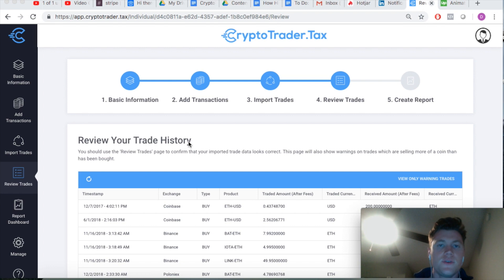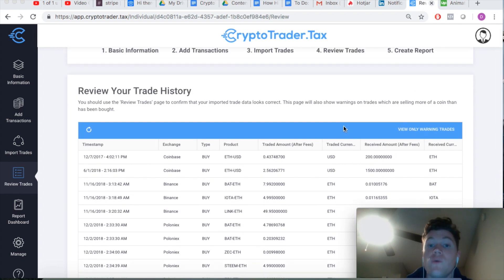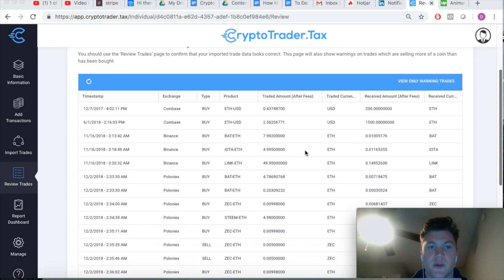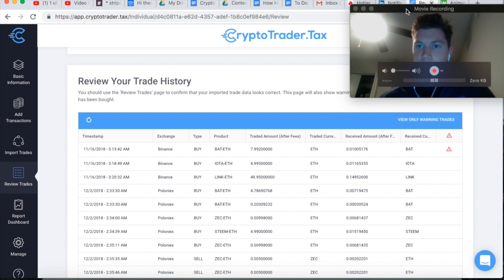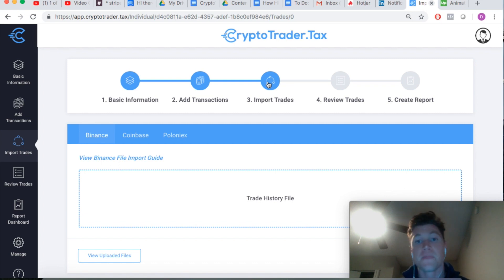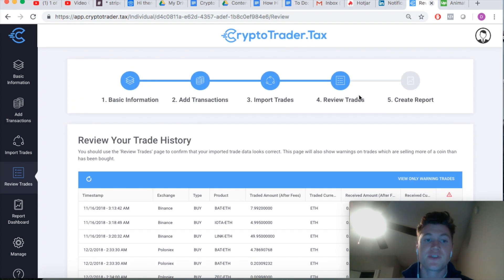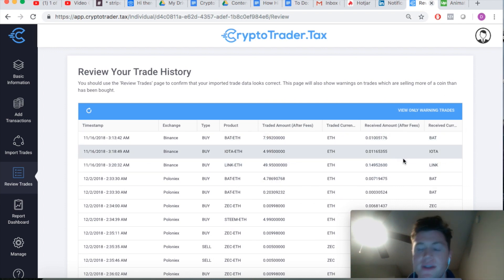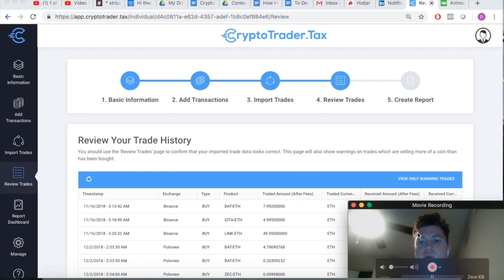CryptoTrader.Tax - Trouble Shooting a Warning Trade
This video walks through the warning trade functionality, why it is important, and how to trouble shoot your warning trade.  For more guides and support articles take a look through our support homepage